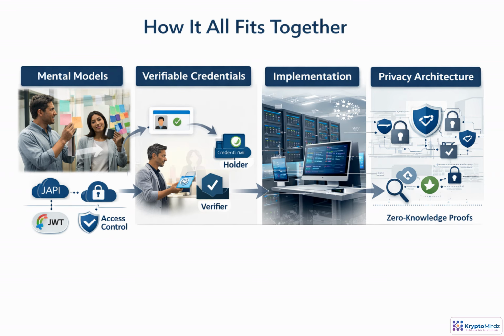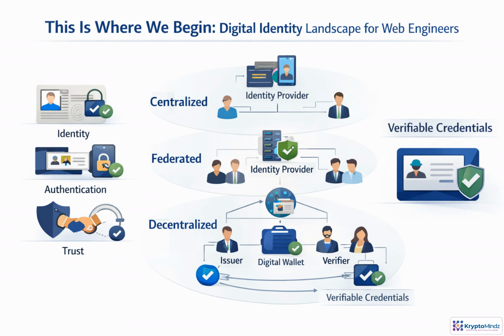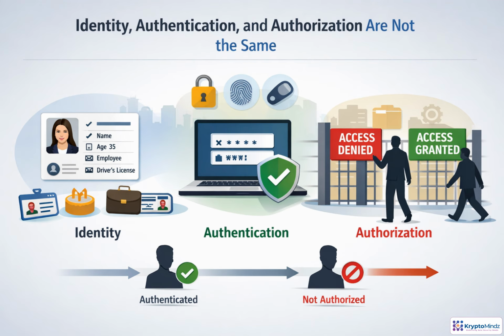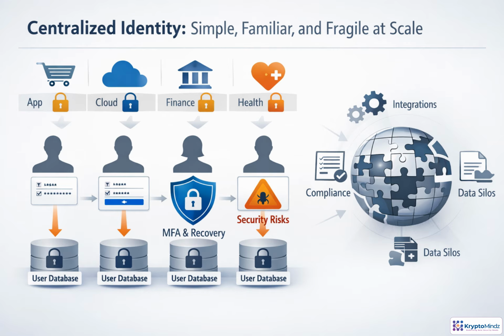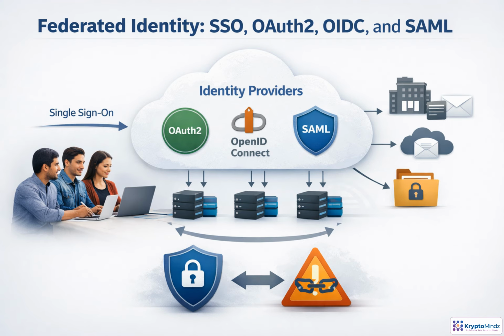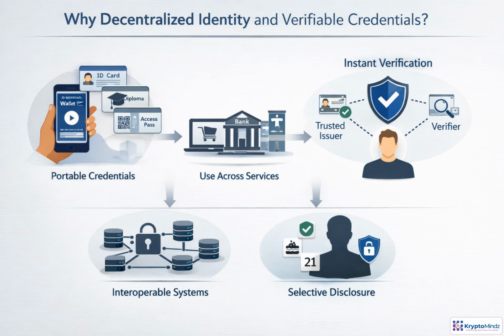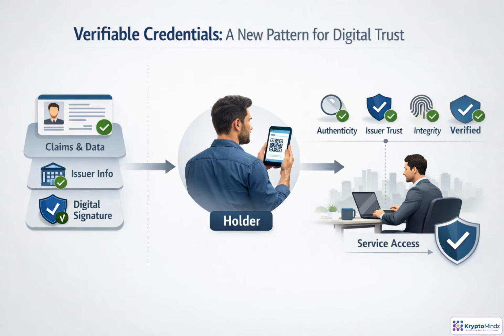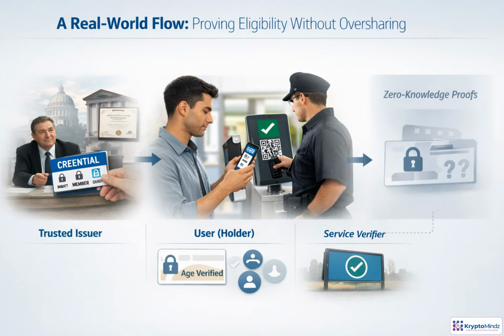Decentralized Identity: Verifiable Credentials & ZK Proofs | Module 1.1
Most web identity still depends on repeated logins, centralized accounts, and over-sharing personal data. This module introduces decentralized identity: trusted digital proof that users can hold, present, verify, and protect with privacy built in from the start.

Learn how decentralized identity works from first principles and how it connects to real-world web architecture. This lesson covers identity, authentication, authorization, trust models, Verifiable Credentials, Decentralized Identifiers (DIDs), issuer-holder-verifier flows, cryptographic signatures, key management, proof verification, selective disclosure, and zero-knowledge proofs.

Key takeaways include:
- The difference between identity, authentication, authorization, and trust
- How centralized, federated, and decentralized identity models compare
- Where APIs, JWTs, sessions, roles, and backend trust boundaries fit in
- How Verifiable Credentials and Decentralized Identifiers change credential exchange
- How issuer, holder, and verifier flows work in practice
- Why cryptographic signatures, keys, and proof verification matter
- How zero-knowledge proofs support selective disclosure and privacy-preserving verification
- How to think through data flow, threat models, and trust assumptions

The course is structured step by step: identity foundations first, then the cryptography behind trust, followed by real credential flows, implementation patterns, and zero-knowledge privacy architecture. Plan for approximately 25 to 35 hours depending on how deeply you complete the hands-on sections.

This video is ideal for developers, architects, backend engineers, blockchain teams, security professionals, and enterprise leaders exploring modern identity systems beyond traditional login models.